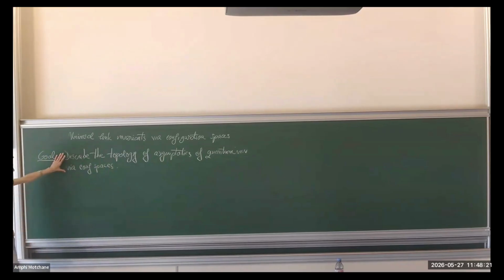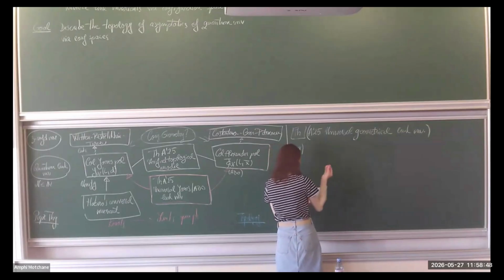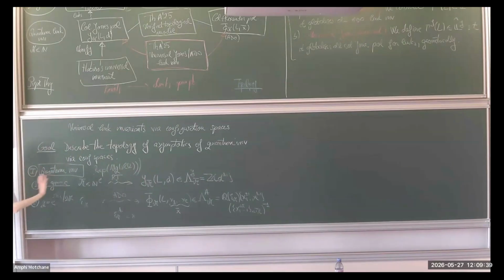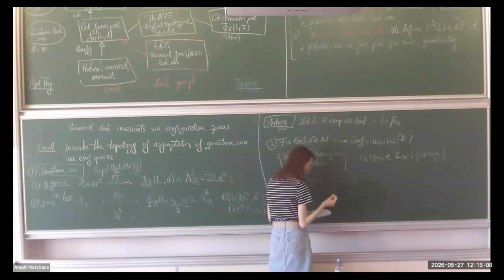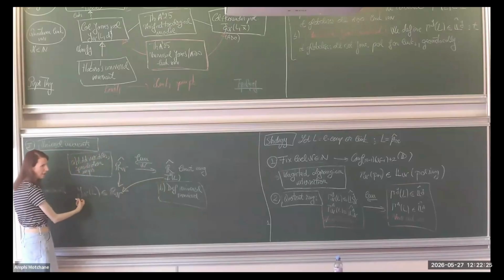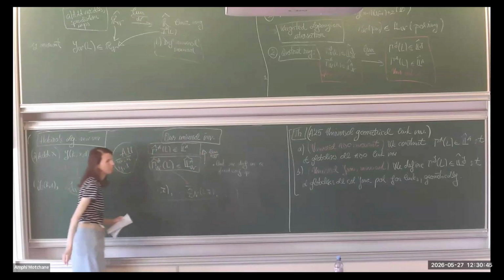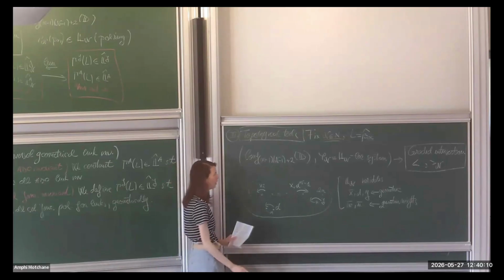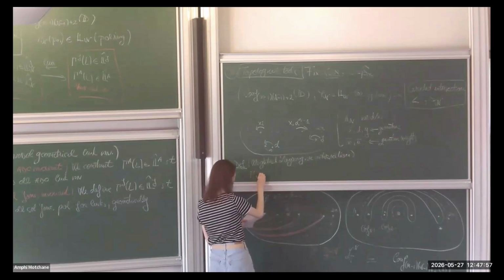Cristina Anghel - Universal link inviariant via configuration spaces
The recordings from the third hybrid event of the trimester on *TQFT and Knot theory*, held on May 27, 2026

*Speaker:* Cristina Anghel (LBMP, Université Clermont Auvergne, Aubière, France.)
*Title:*  Universal link inviariant via configuration spaces
*Abstract:*
"Coloured Jones and Alexander polynomials are quantum invariants originating in representation theory and their geometric information is an important open problem in quantum topology. We present a new topological perspective that unifies these invariants through the topology of configuration spaces. First, for a fixed N, we define new link invariants: “N th Unified Jones invariant” and “N th Unified Alexander invariant” globalising all coloured Jones and ADO link polynomials of (multi)-colours bounded by N. Asymptotically, Habiro defined his universal knot invariant globalising coloured Jones polynomials by introducing the Habiro ring. For the link case, such globalisation remained open for both sequences of invariants.
We answer this problem coming from representation theory using topological tools. On the representation theory side we define extensions of Habiro type rings. On the topological side, we construct a universal Jones link invariant and a universal Alexander link invariant. Putting these together, our universal invariants of geometrical nature take values in the extended Habiro rings that we construct"